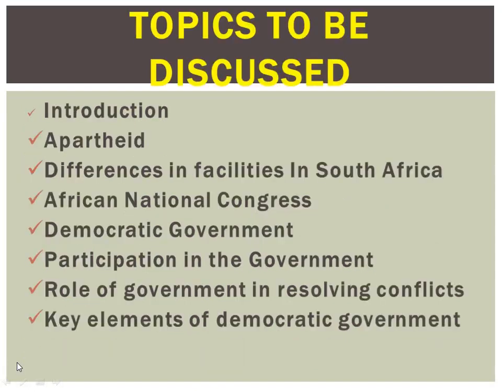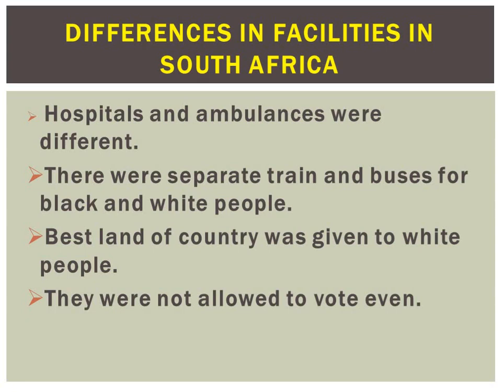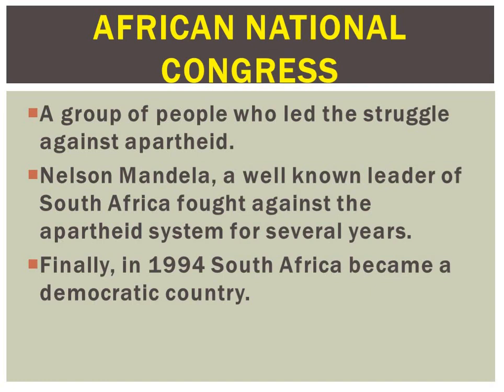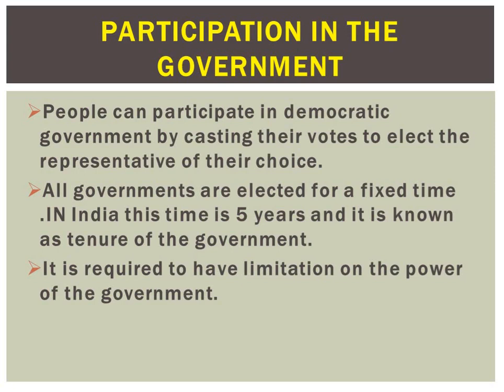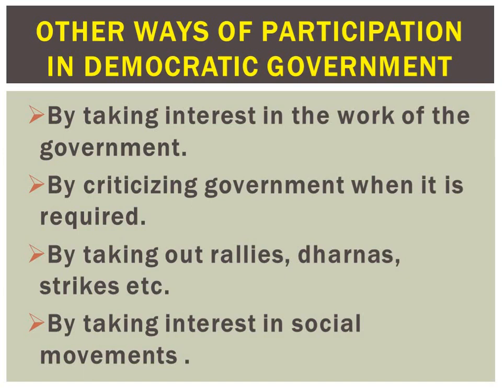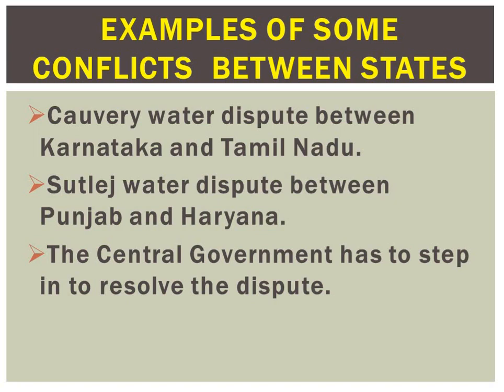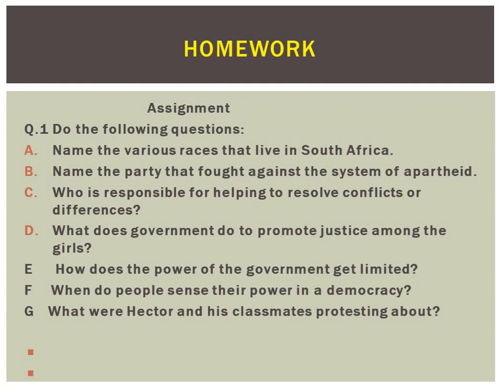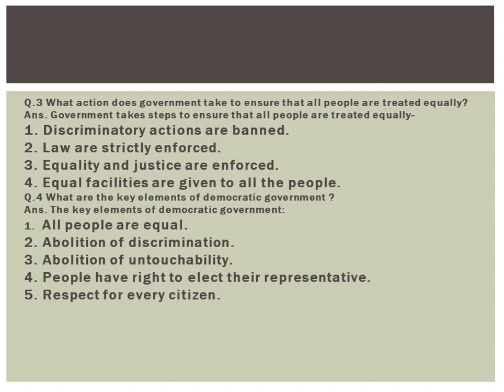Class-6th,Day-70,Social Science,Ch-4,(Key Elements of A Democratic Country Civics),Lecture-3